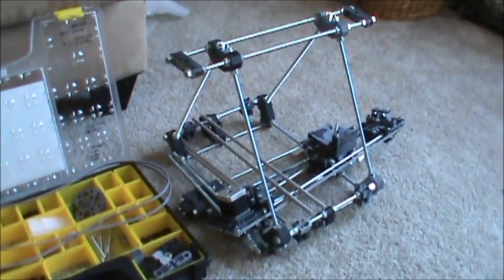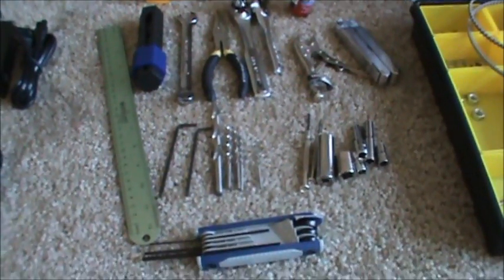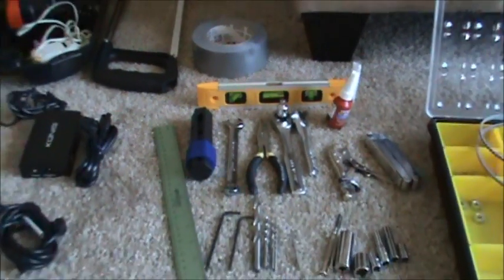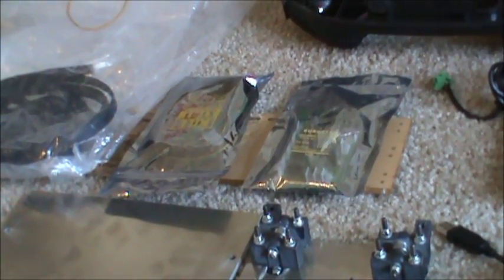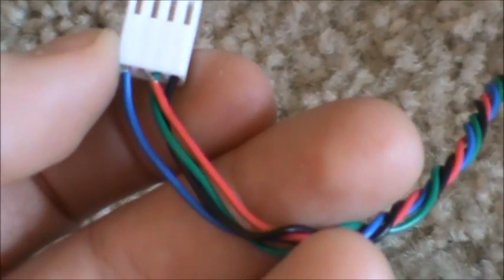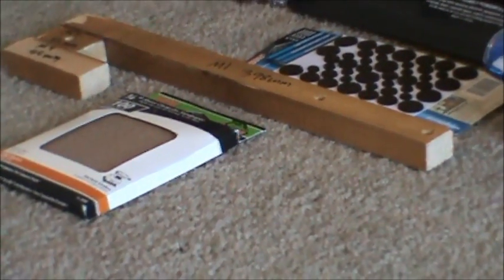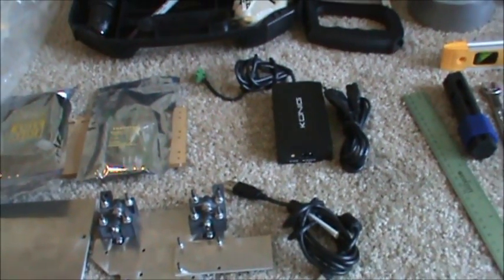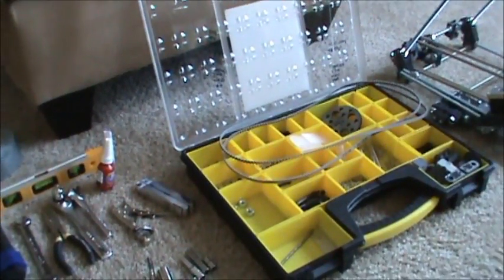Reprap Day 7 Waiting for new parts, inventory of tools needed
Like this video? Wanna help me keep the videos coming? Caffeine helps!  LOL If you like and can, $3 helps me out more than you know!